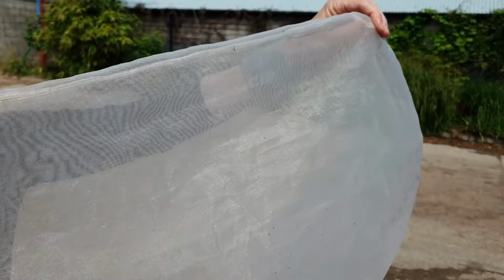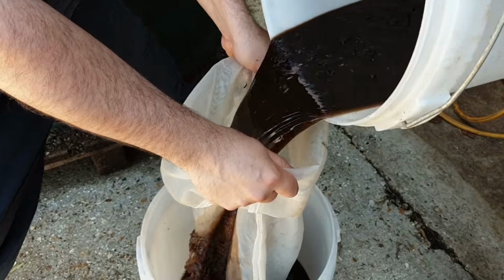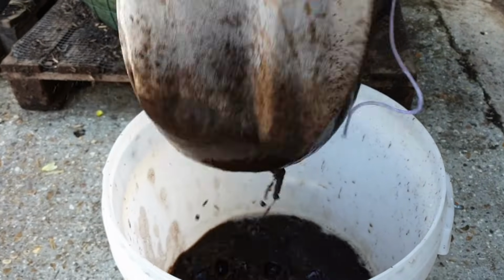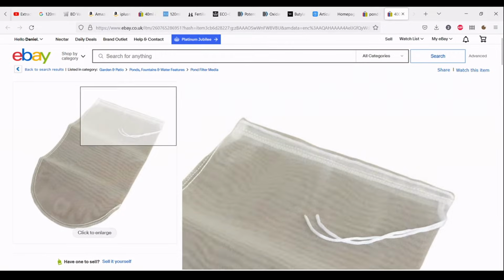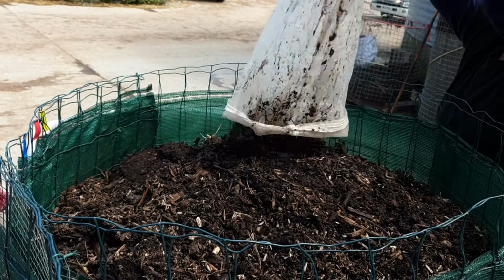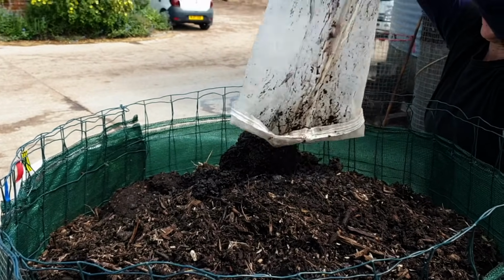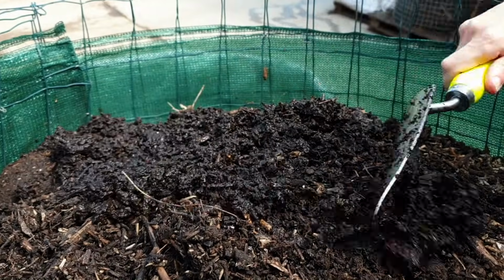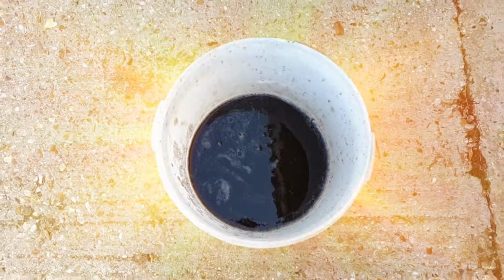The most effective tool for extracting microbes from compost